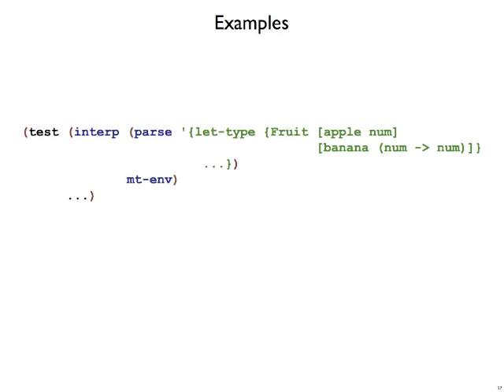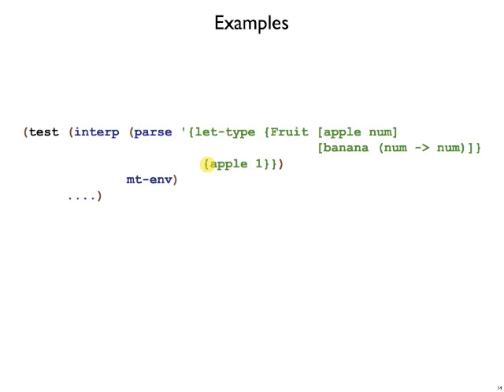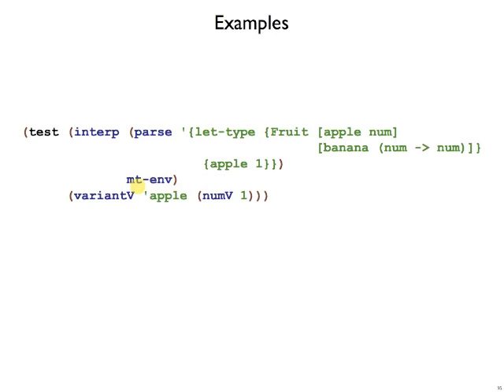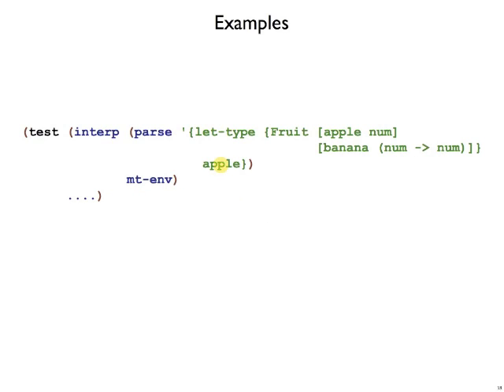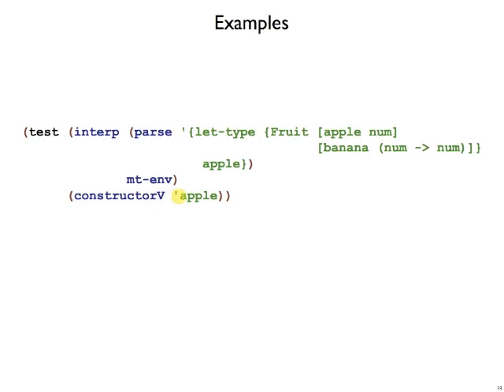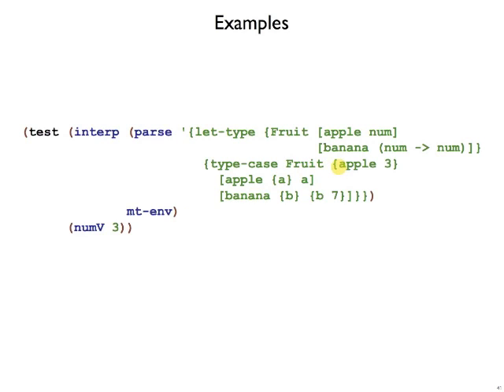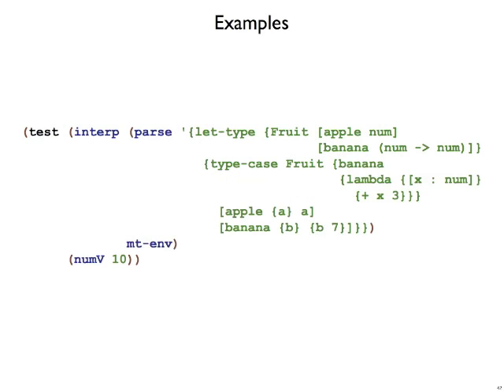typed recursion 3 - interp examples